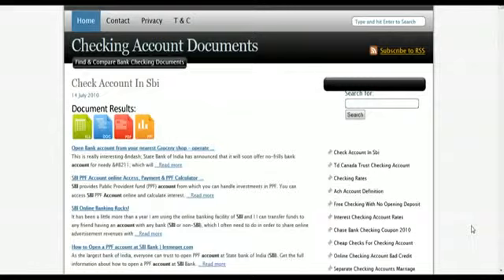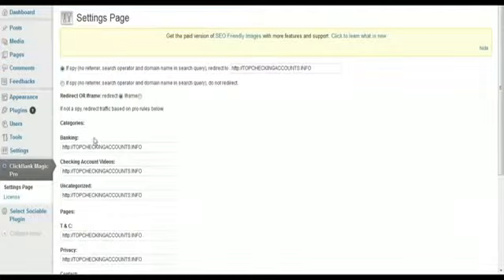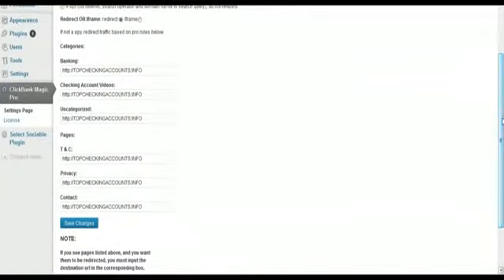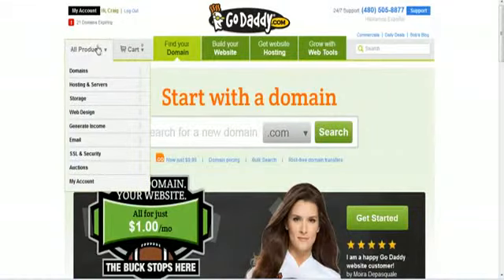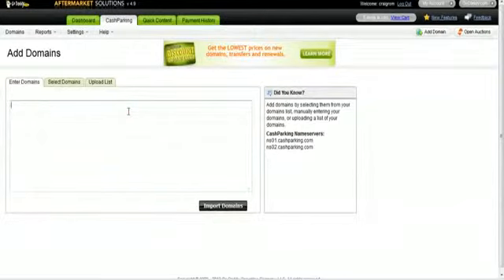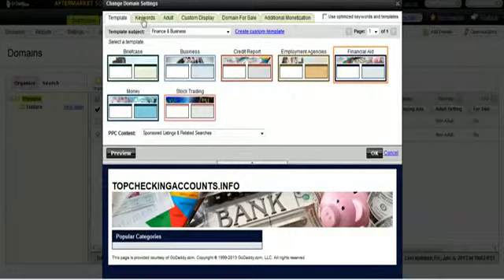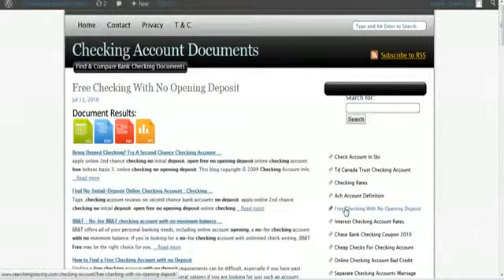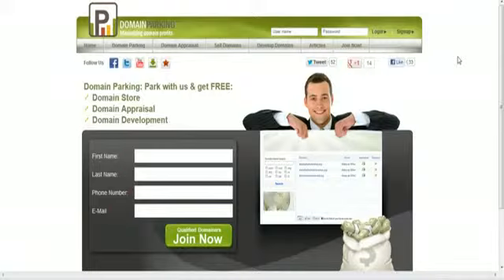High Payouts Adsense Alternatives